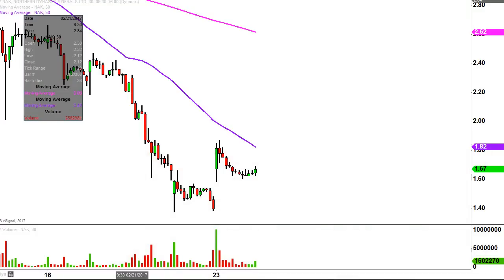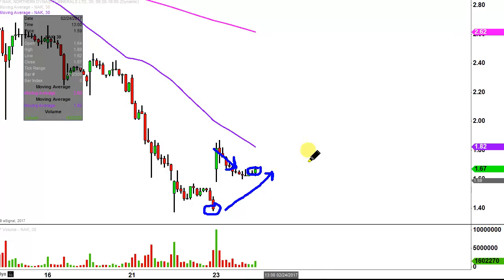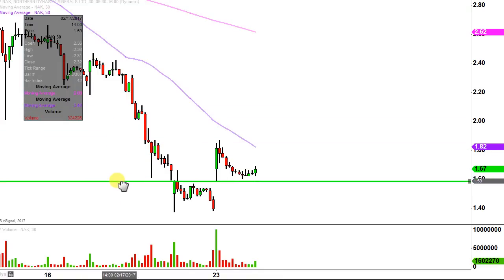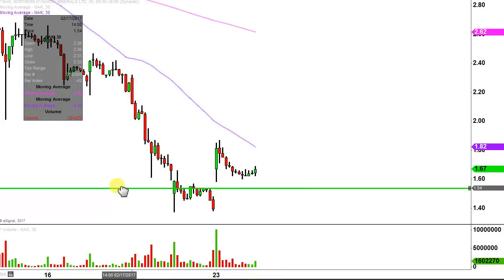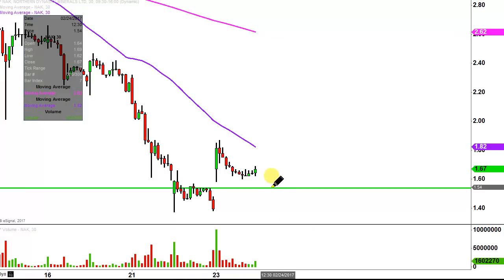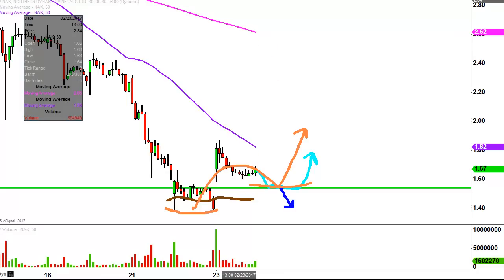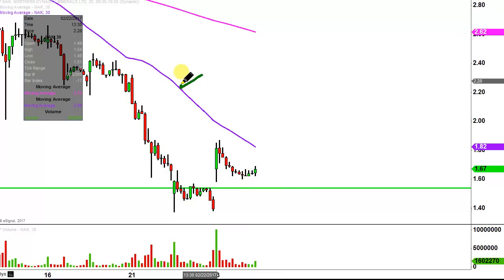Northern Dynasty Minerals Ltd - NAK Stock Chart Technical Analysis for 02-23-17